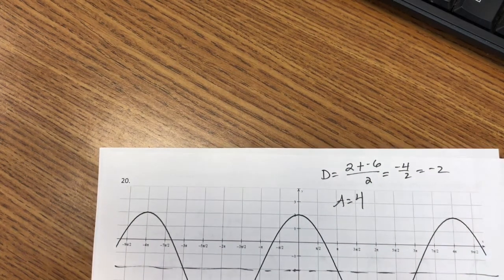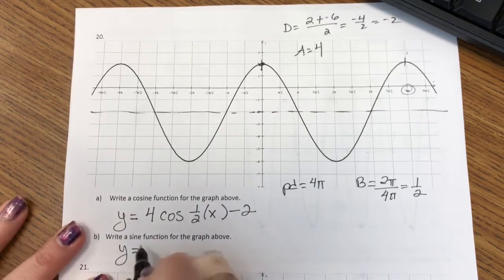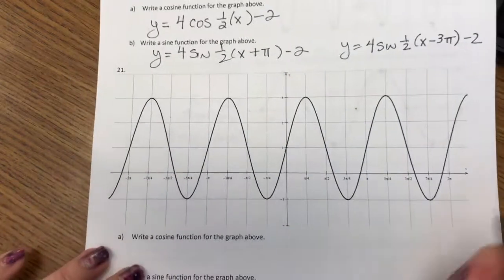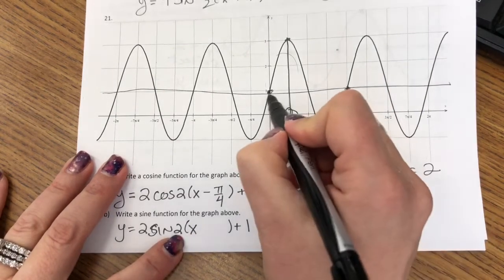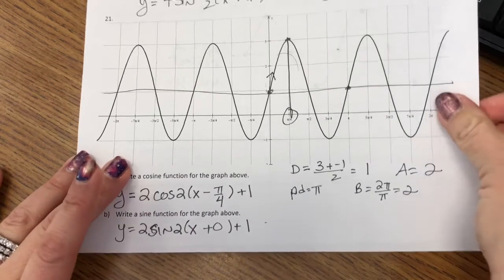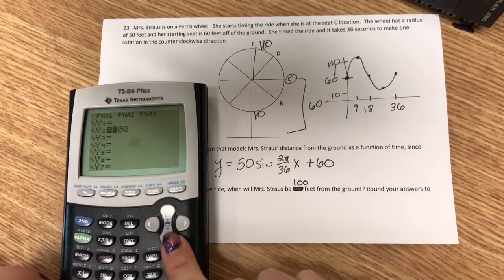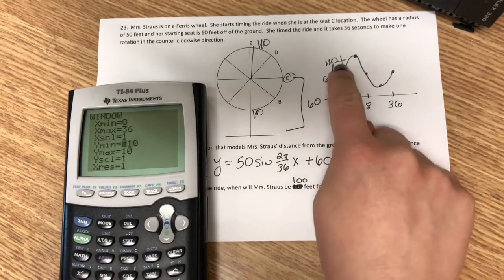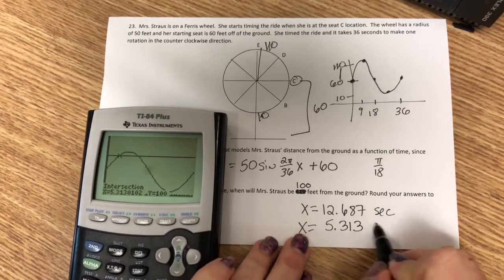HA2 Q3 PC Review additional questions 2